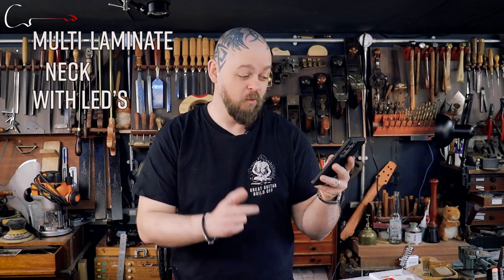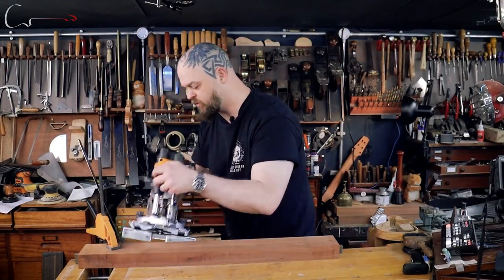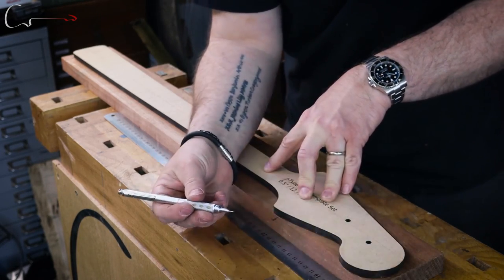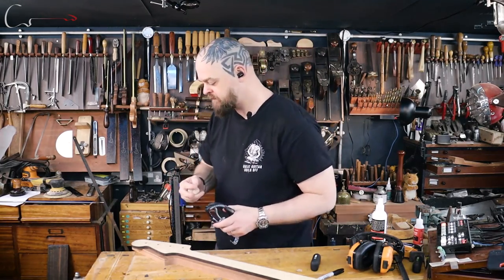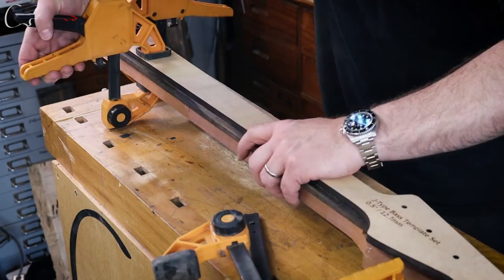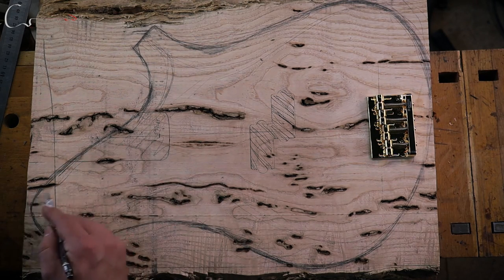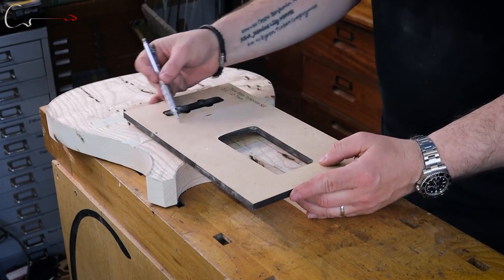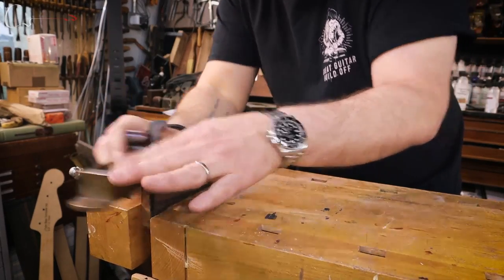Designing, Cutting, & Shaping the Body & Headstock Ep1 | Making a Custom Bass Guitar from Scratch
Welcome to Crimson Guitars and Ben's home workshop.  In this video series, Ben is building a custom single cut Bass Guitar from scratch and it was filmed in front of a Livestream audience on the Crimson Guitars EXTRAS Channel.

Chapters:
0:00 Introduction & What will Ben be building today?
0:49 A rundown of the parts and materials
1:50 Customising the neck/headstock shape
2:53 Routing the Truss rod channel
5:43 This episode has been sponsored by Skillshare
7:13 Redesigning a derivative headstock shape
9:25 Cutting out the neck on the bandsaw
10:52 Finessing the shape on the router table
14:06 Gluing on the fretboard
16:28 Designing the custom body shape
21:39 To the bandsaw - cutting out the body
22:45 Refining the curves on the spindle & belt Sander
23:47 Drilling & Routing the pickup and neck cavities
26:29 Back to the neck, cleaning up the edges & hand planeing the radius
29:35 Marking & Cutting the fret slots
32:14 Customising the Truss Rod Access Hole
34:35 Inserting the side dots & Making them Glow-in-the-Dark
38:41 Conclusion & what's happening next time

Ben's livestream camera setup includes: the Blackmagic ATEM Mini Pro, Prime Cameras (Front facing and over bench) Canon EOS 250D, suspended from the ceiling (bench side) Canon EOS 90D, and on the movable tripod a Canon M6 Mark II

SOCIAL

OTHER